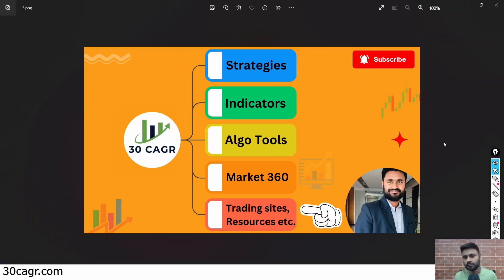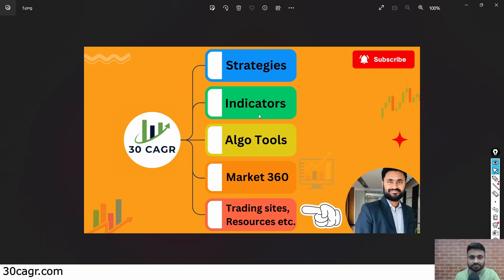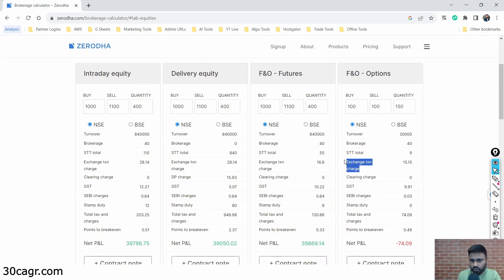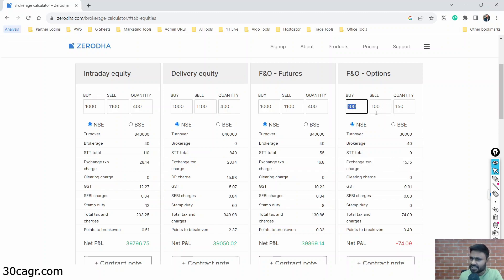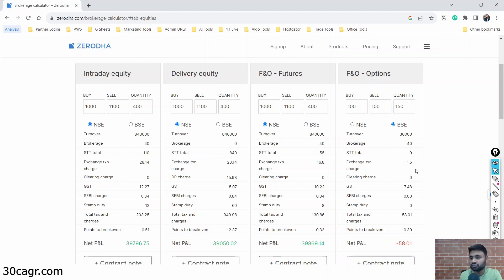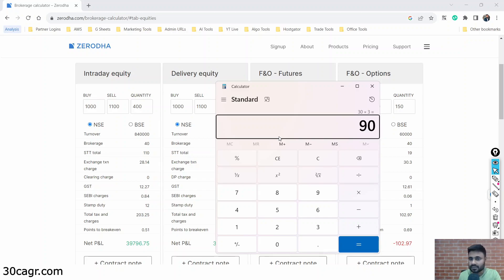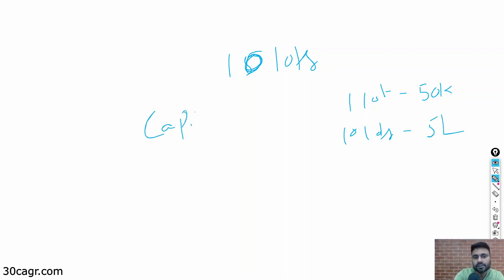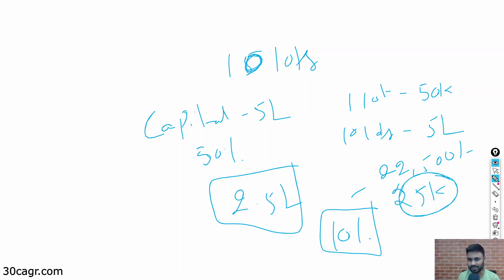NSE HUGE exchange charges for every option trade compared to BSE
In this video, I explained how much NSE charges for every option trade, especially in bank nifty options and compared it with BSE exchange charges.